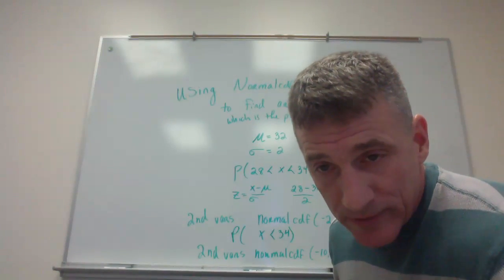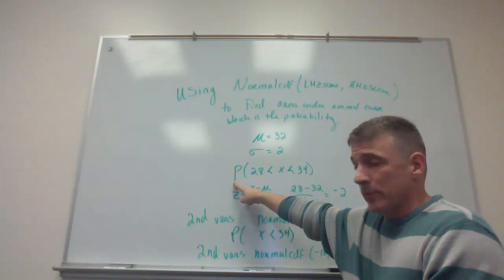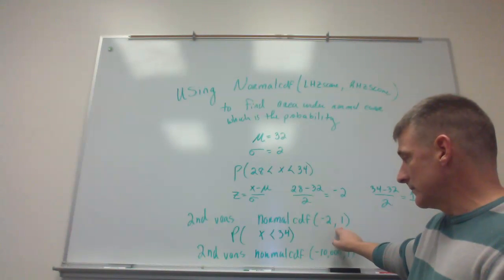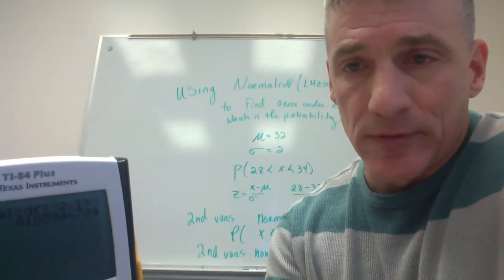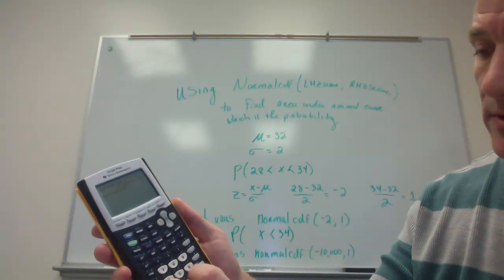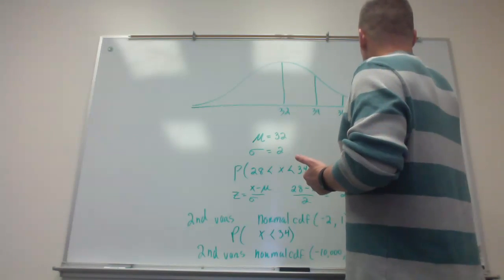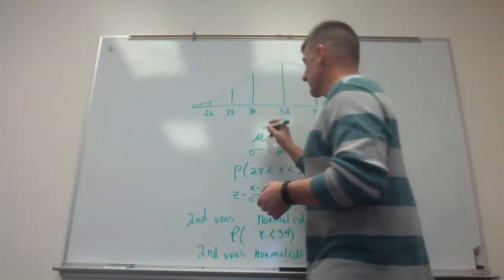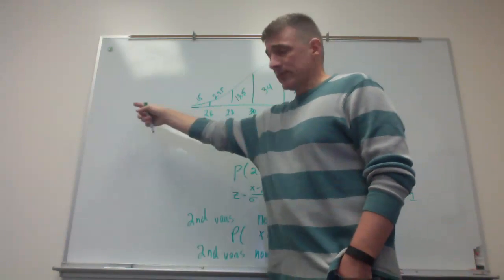empirical rule z score and normalcdf